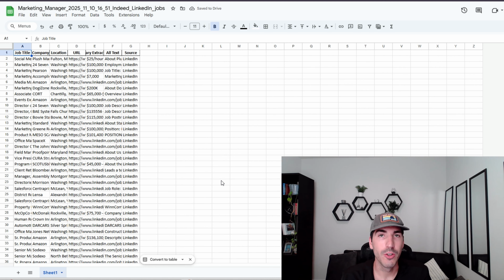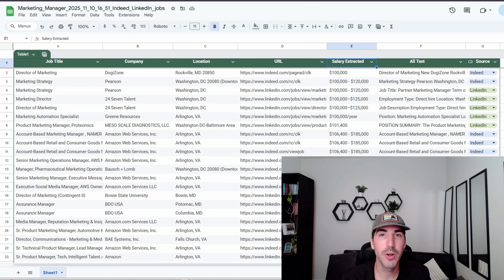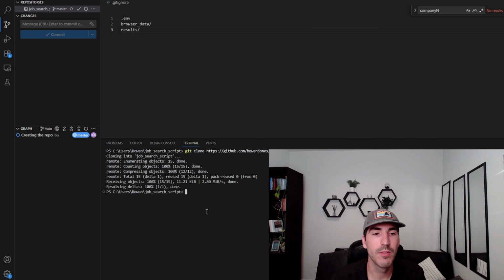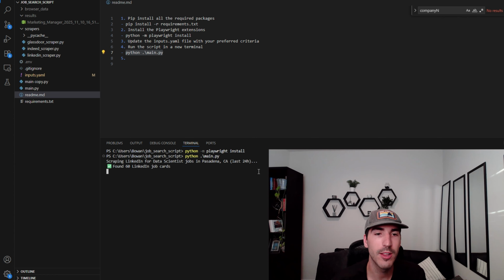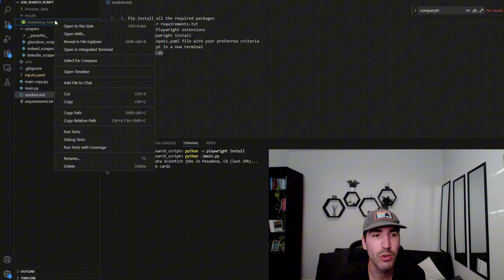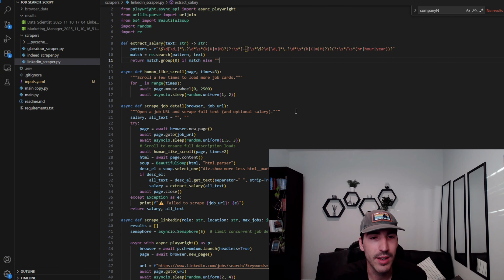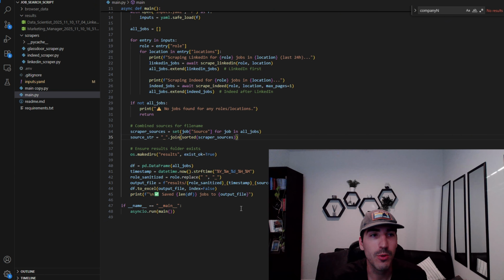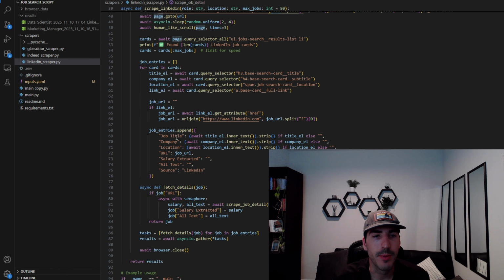Automate Job Searching: Find Jobs Faster with Python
Never Miss a Job Again!
This Python script automatically scrapes LinkedIn and Indeed to find the latest job postings for your chosen roles and locations — all in one place.

In this video, I’ll show you:
🔹 What the script does and how it works
🔹 How to set it up on your own computer
🔹 How to customize it to fit your job search

💡 Built with: Python, Playwright, BeautifulSoup, and Pandas

CHAPTERS:
00:00 Intro
00:22 The Script
02:18 The Setup
05:25 Enhancements
08:30 Outro